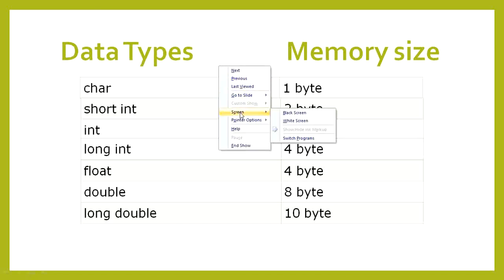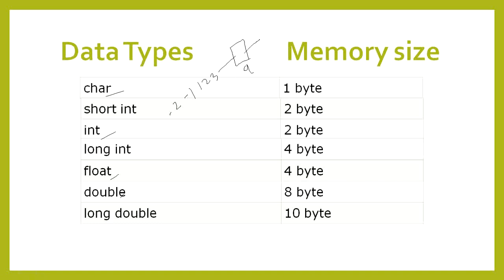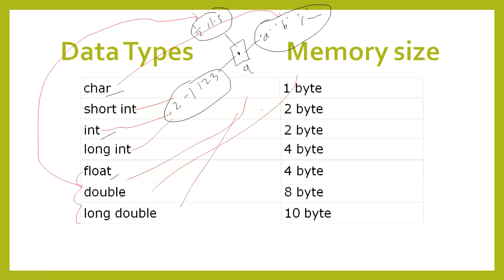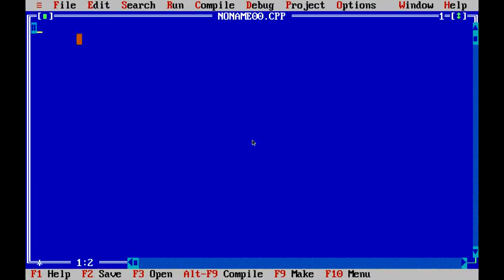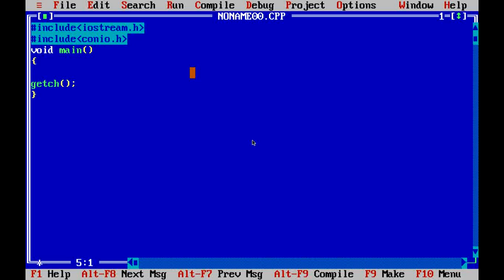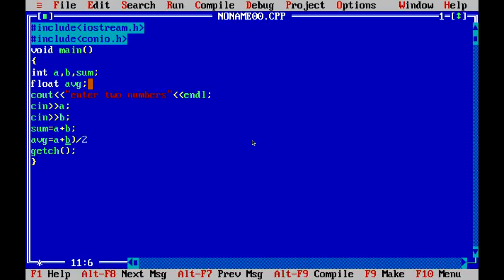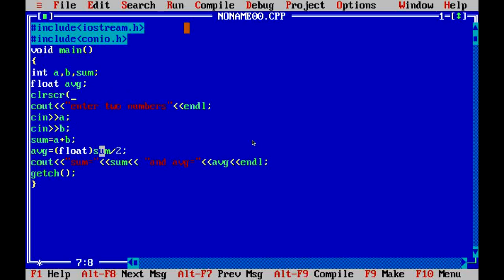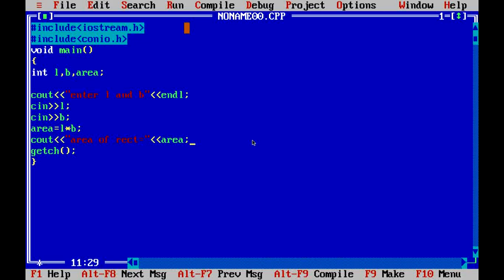Data Types in C++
C++ Data Type